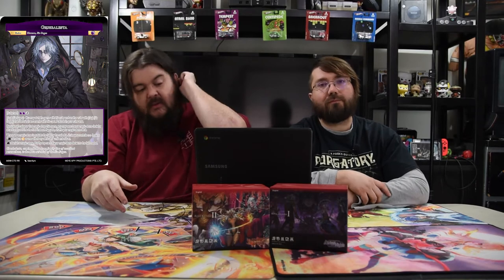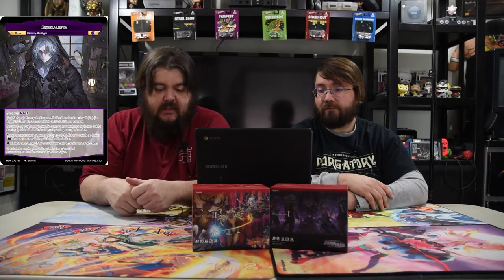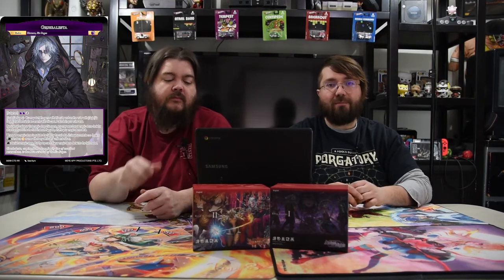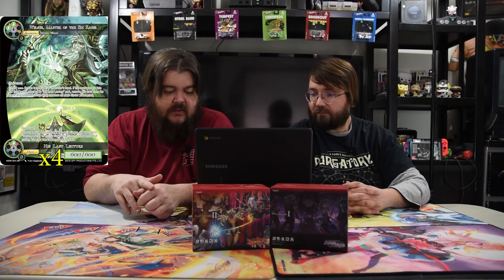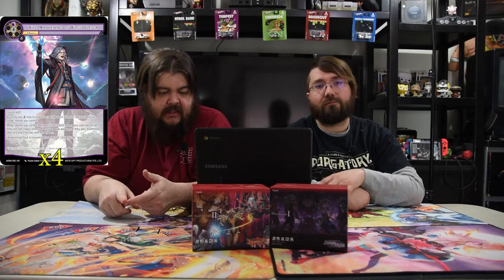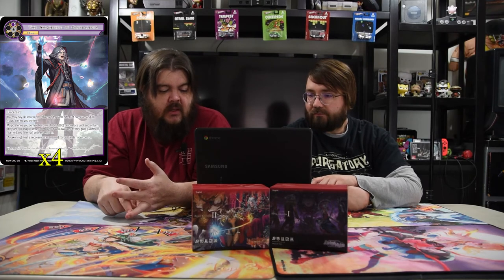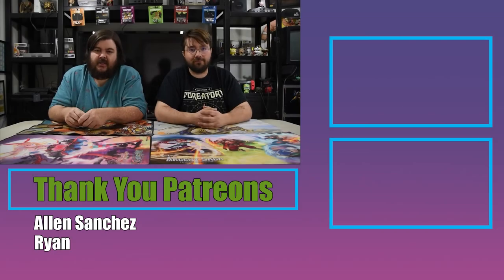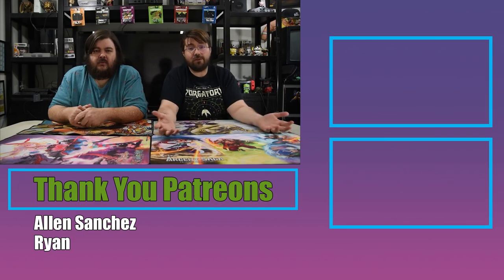Force of Will Deck Tech | Kevin's Kreations: Greasy Blister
Today we are going over a Grusbalesta deck that a viewer sent us. Its a pretty solid build. Hope you enjoy.

Ruler:
Grusbalesta // Grusbalesta
Fiethsing // Fiethsing

Resonators: 21
4 Welser, Master of the Six Sages // His Last Lecture
3 Ultra Magic Stone Golem
3 Student at the Institute
2 Spirit of The Soil // Loamy Soil
2 Scheherazade, Weaver of Fairy Tales
1 One Tailed Fox
4 Lilias Petal // Awakening of the Nine-Tailed Fox
2 Extraction Wizard

Spells: 19
4 The Awakening of Grusbalesta
4 The Awakening of Fiethsing
2 Sparkling Boon of the Magic Stones
3 Secluded Fox Village
4 Magic Stone Research Institute
2 A Duet of Darkness

Stones: 11
1 Wind Magic Stone
4 The Magic Stone of the Six Sages
2 Magic Stone of Black Silence
1 Epic Stone of the Blood
1 Darkness Magic Stone
1 Black Moon's Memoria
1 Attoractia's Memoria